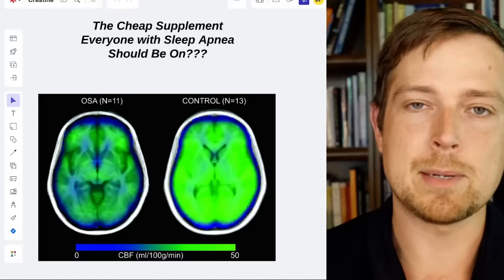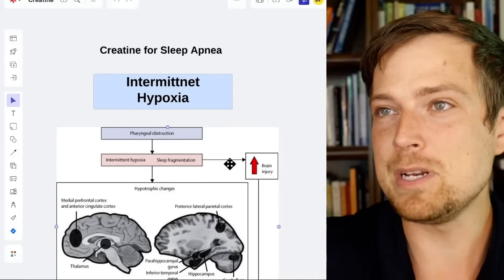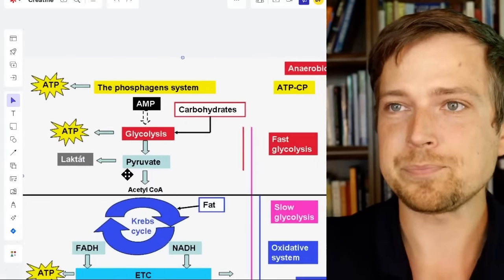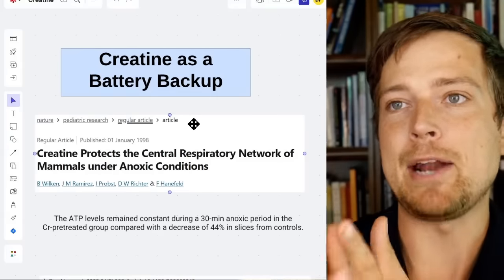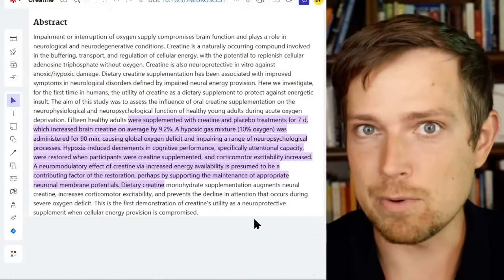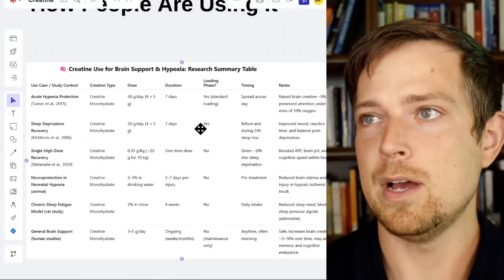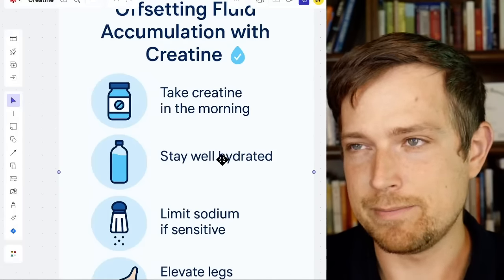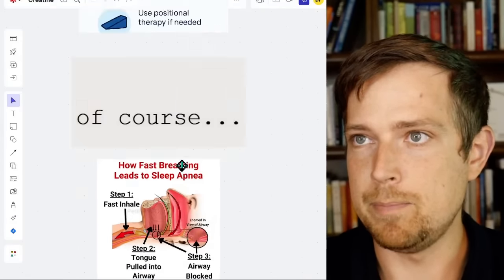Most Important (And Cheap) Sleep Apnea Supplement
Most Important (And Cheap) Sleep Apnea Supplement. 4/5 fictional dentists agree that you should read the rest of this description.

That's because we have an awesome way to help you restore your sleep and get help directly from me for less than a cup of coffee per day.

And, if you're not into clicking the first link you see on the internet (I can't blame you in 2025, only God knows what may be lurking beyond that link), let me describe it a bit more.

So long ago, in a not so distant universe, there were a bunch of folks who sounded like Darth Vader at night.

Their breathing was heavy and… their sleep?

Let’s just say the dark side was winning.

But then, one day… a slightly sleep-deprived but determined wise man (yes, it was me 👋) decided enough was enough.

Using the ancient teachings of biology, nervous system magic, and a sprinkle of rebellion, he created:

1/ A personalized, step-by-step breathing plan
Because not all rebels snore the same.

2/ Guided “press play” sessions
So you don’t have to overthink anything. Just press play, breathe, and feel better (like a meditation droid programmed just for you).

3/ Access to me
Live Q&As, support inside the resistance forum, and direct insight so you're not stuck yelling into the sleep void alone.

All for less than a cup of coffee per day. ☕
(And I promise it won’t keep you up at night like actual coffee.)

Although this program can't undo many of the awful recent Star Wars movies, it can definitely help you reclaim your sleep.

It's 100% risk free to get started. So you have nothing to lose and deep, refreshing sleep to gain: